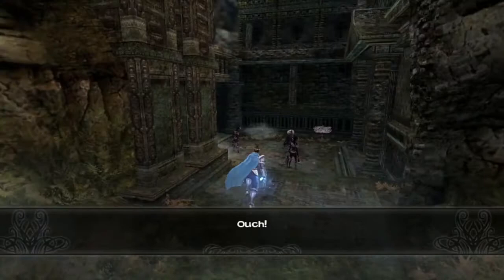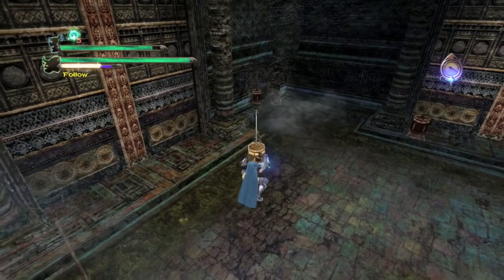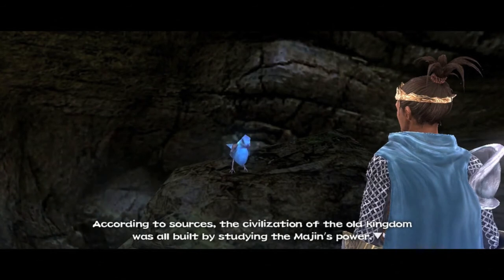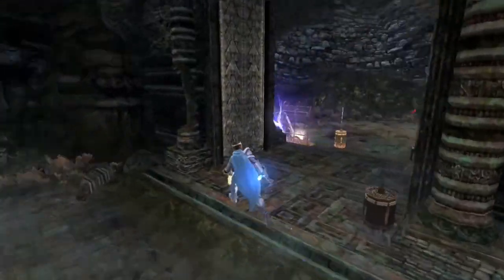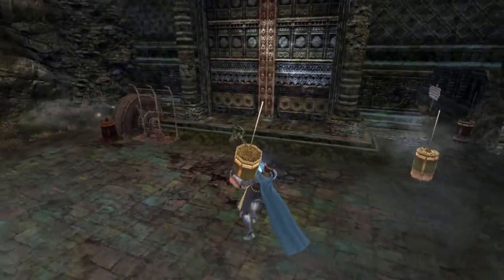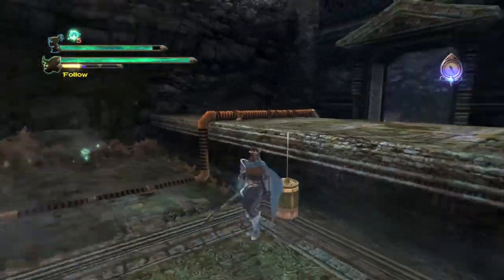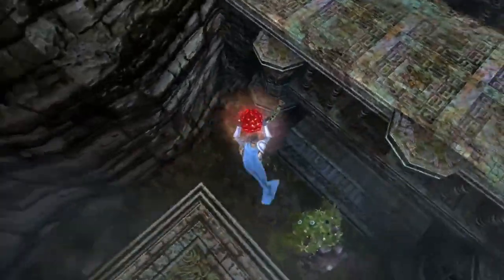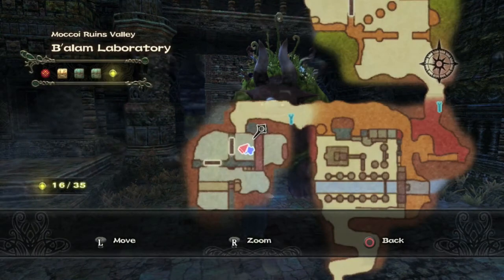MATFK - Set 6 Part 2 - B'alam Laboratory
Electricity and 2x speed ∑=D